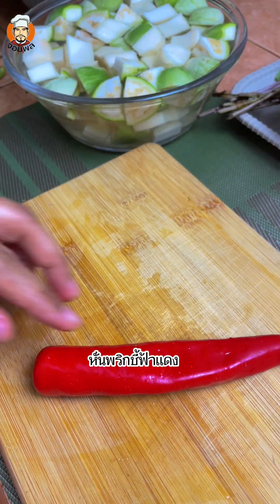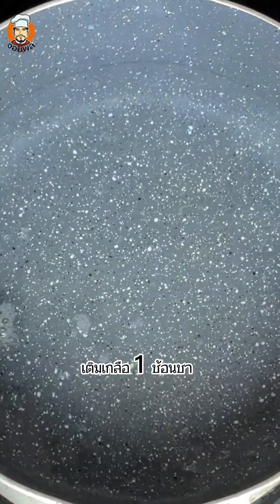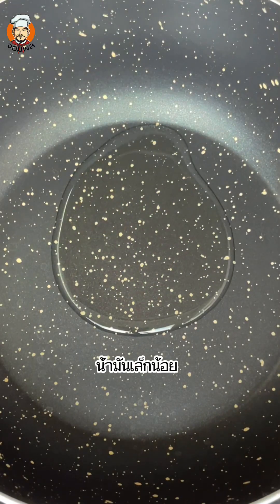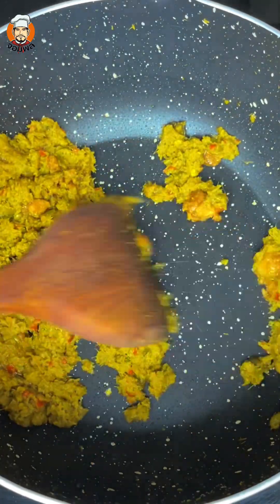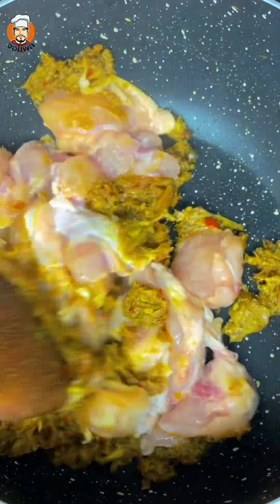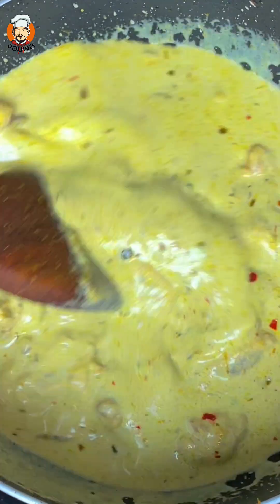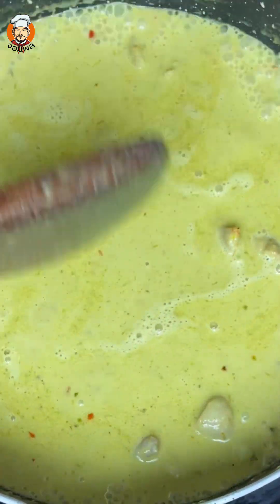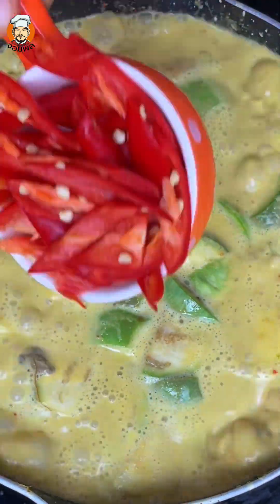เชฟจอมหอมครัว สอนทำ แกงเขียวหวานไก่ สูตรเข้มข้นอร่อยไก่รวม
ขอบคุณเพลงเพราะๆจาก : ครูฉัตร สินสืบผล